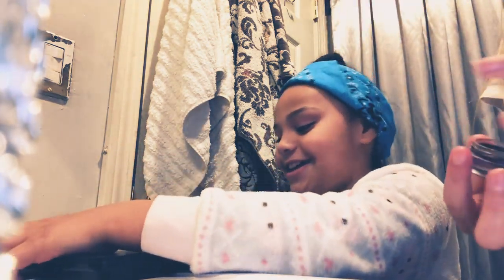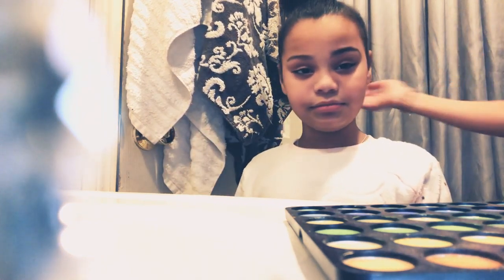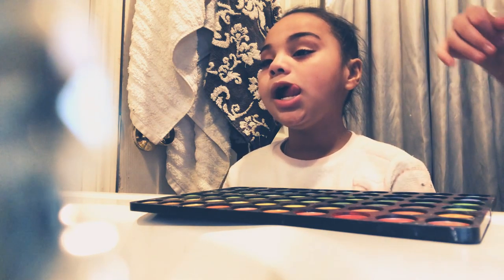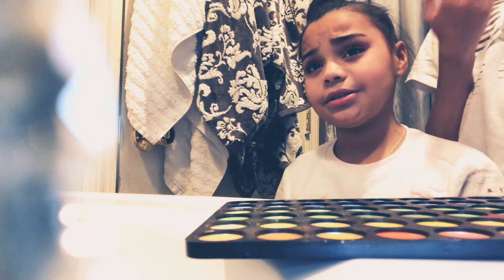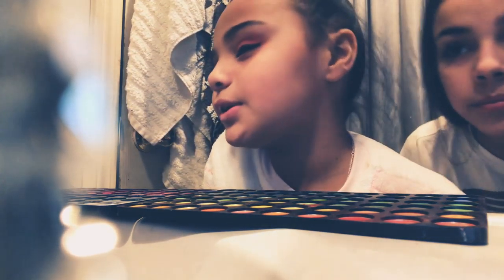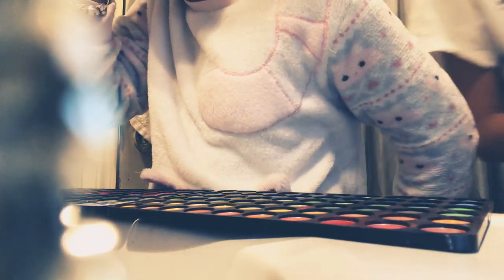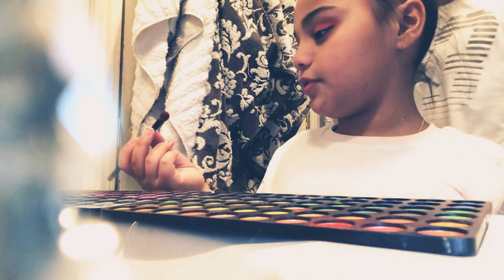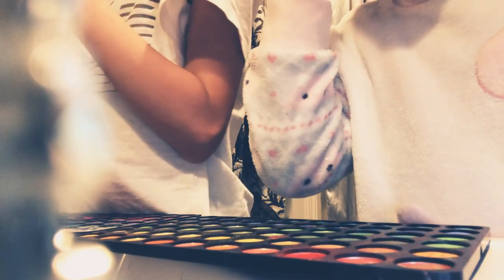Tatiana and Aaliyah’s first makeup tutorial... (I guess, we suck very badly)